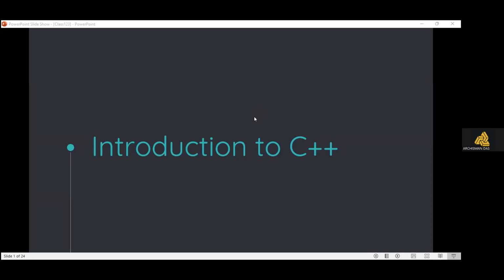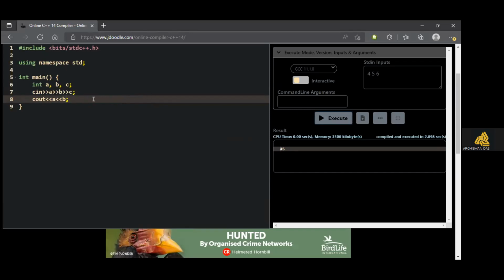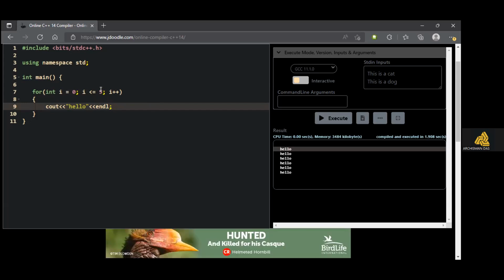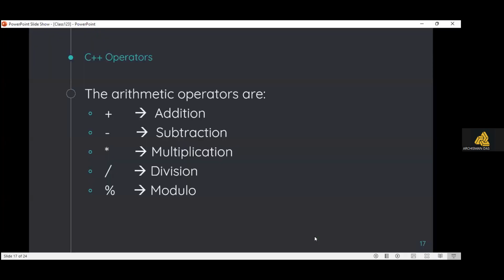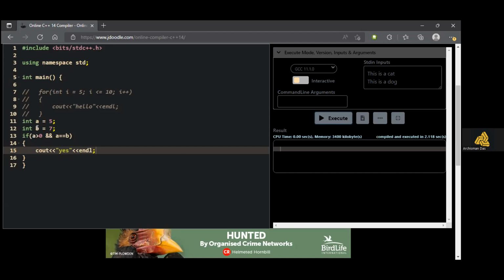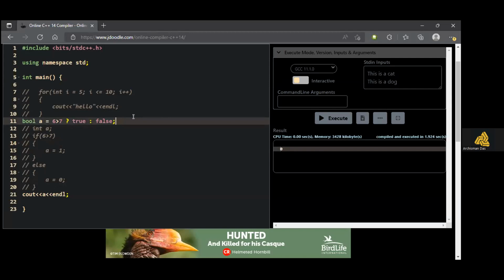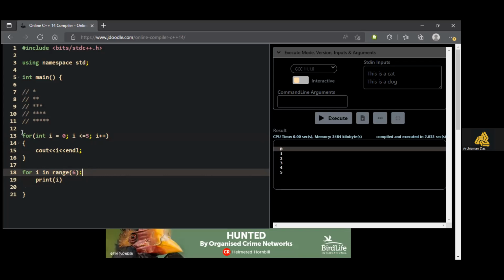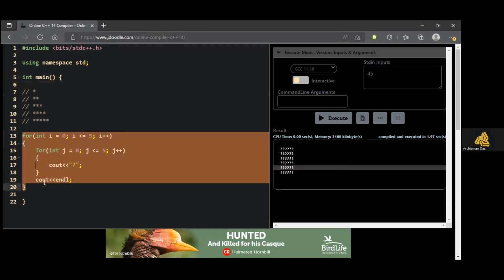Summer Camp 2022 - C++ : Session 1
This is the 1st video for the C++ program.